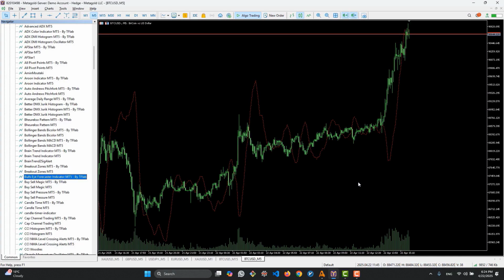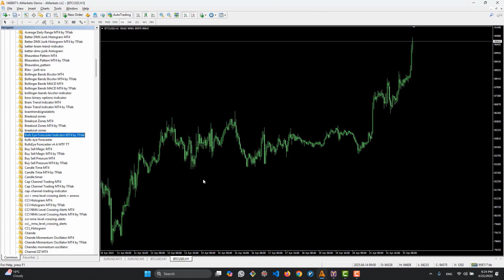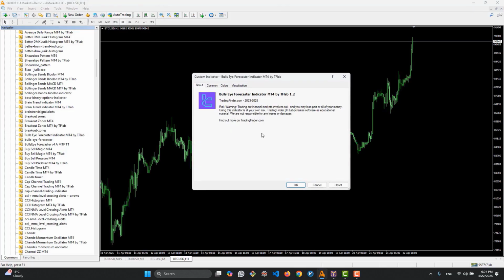☄️ Bulls Eye Forecaster Indicator MetaTrader 4/5 – 2026 [Developer Update] - [TradingFinder]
🌟 Bulls Eye Forecaster Indicator for MetaTrader 4/5

📈 Indicator Overview
The Bulls Eye Forecaster Indicator is designed to help traders identify trends on the MetaTrader 4 and 5 platforms by drawing a line on the chart. When the price is above this line, it indicates an uptrend, while a price below the line signifies a downtrend.

⚙️ Automated Functionality
This indicator uniquely has no input settings as it automatically adapts based on the trading symbol, ensuring that its readings are relevant without the need for manual adjustments, enhancing user experience and efficiency.

00:03 Intro
00:18 Trend identification line
00:53 Auto adjustment no inputs
01:01 MT4 version review
01:08 Feedback closing